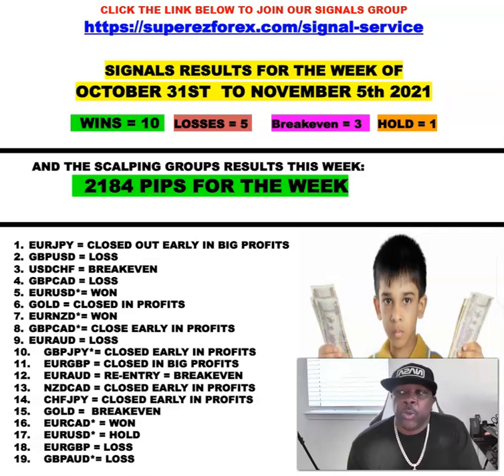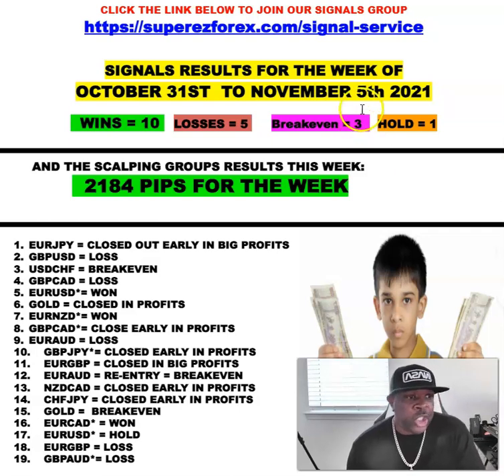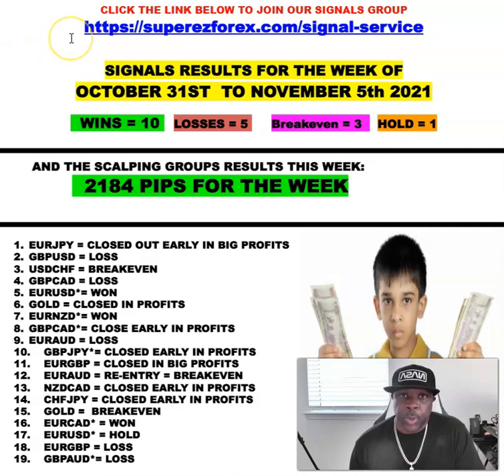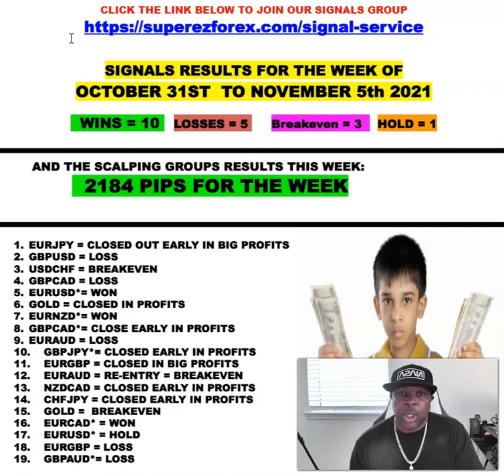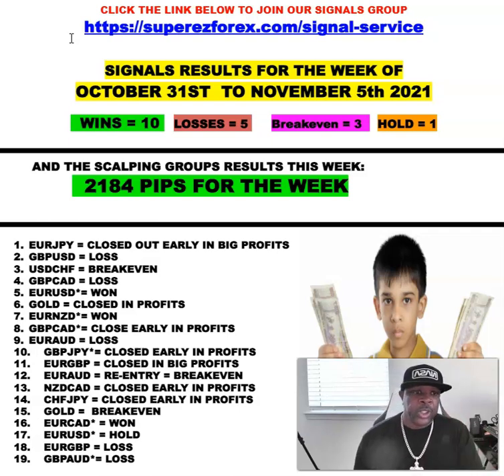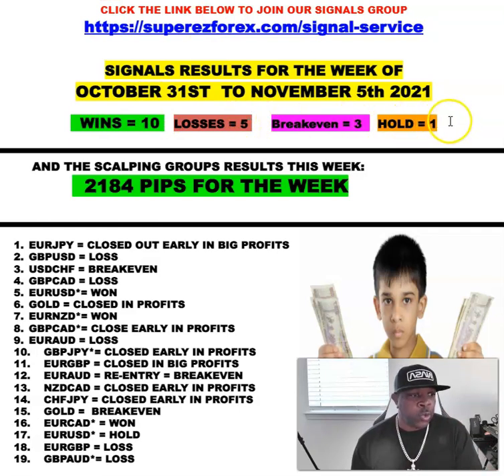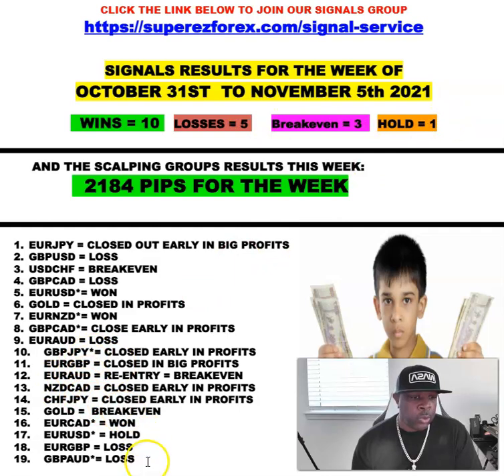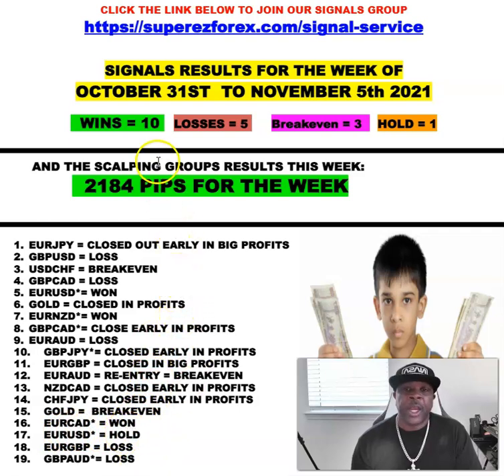HOW TO MAKE MONEY DURING A BAD NEWS WEEK IN FOREX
Today we are going to teach you HOW TO MAKE MONEY DURING A BAD NEWS WEEK IN FOREX

FULLY CUSTOMIZABLE MULTI-CONVERSION TRADING SYSTEM
BEST FOREX TRADING SYSTEM 2020